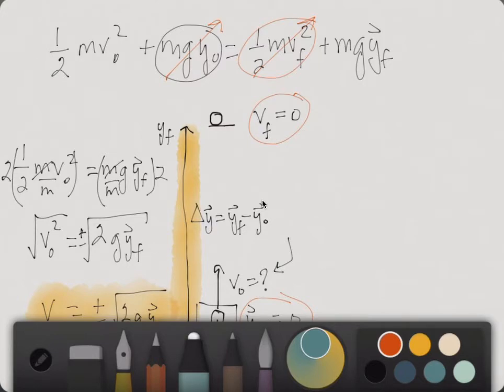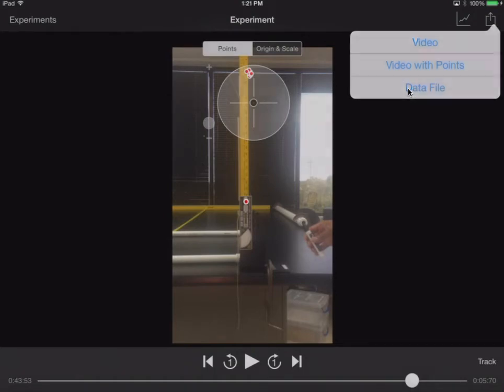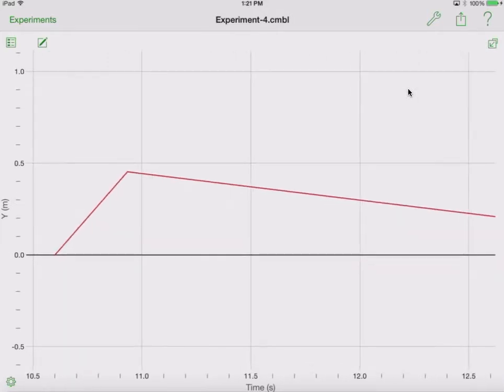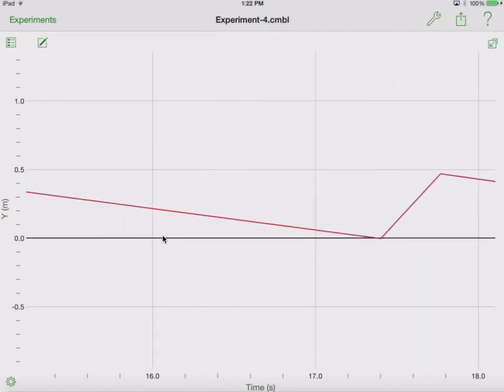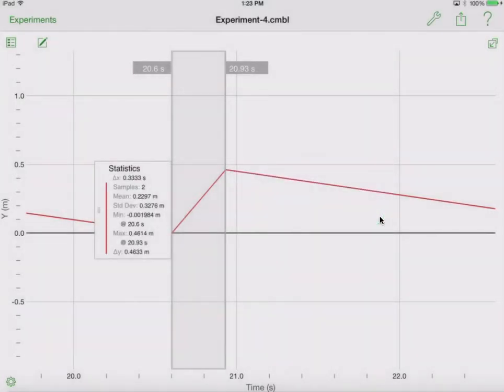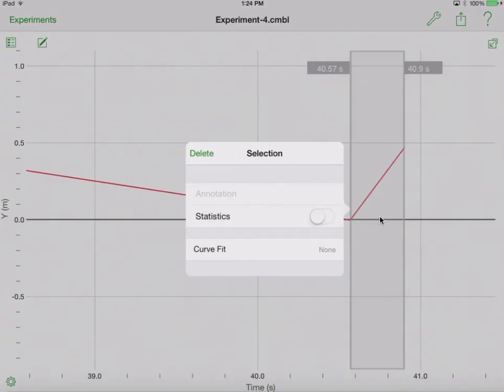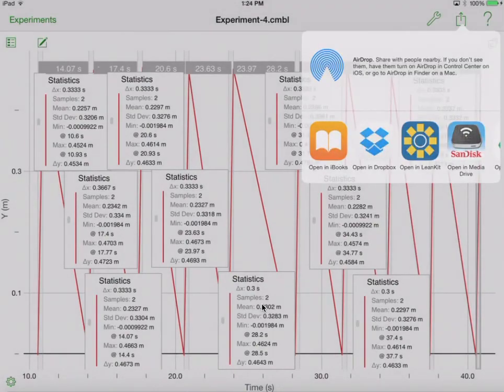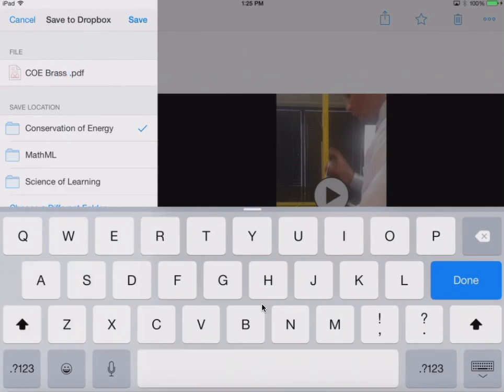COE - Part 2a - Finding the Average Y-Displacement using Graphical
In this video we measure the y-diplacement using Graphical by Vernier.